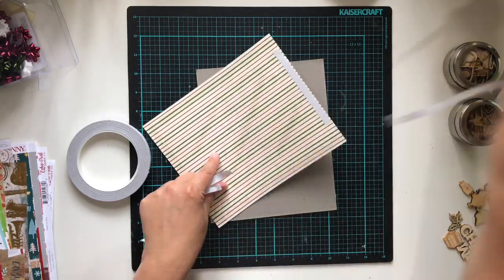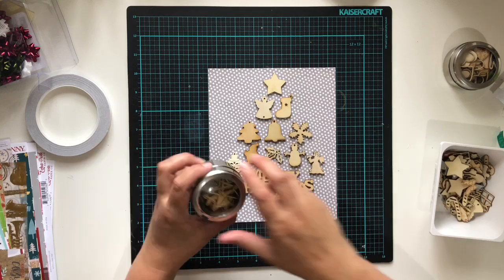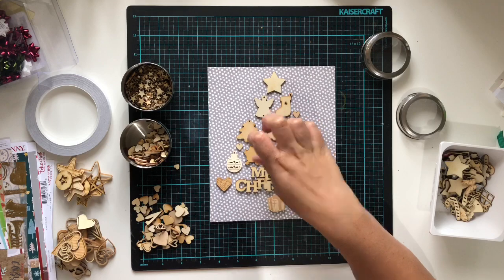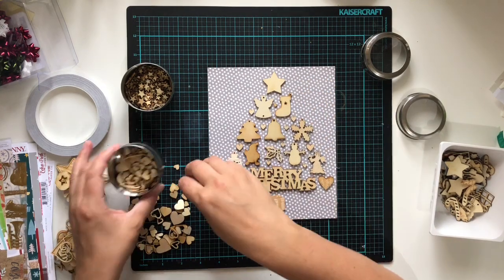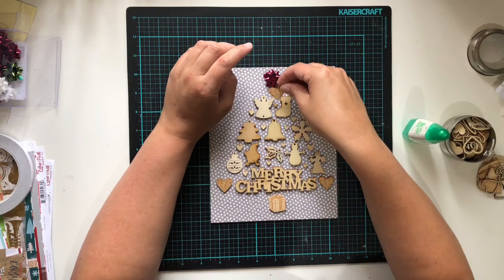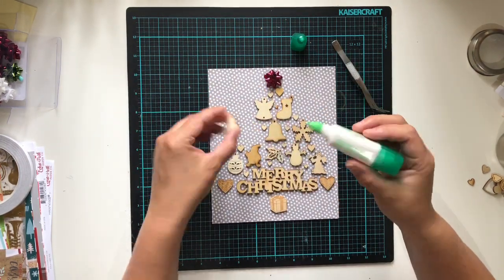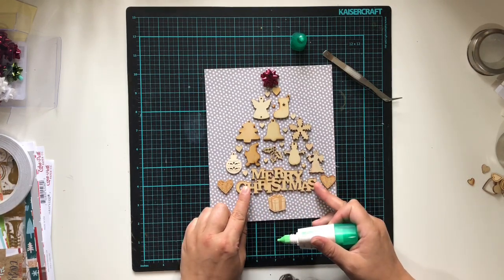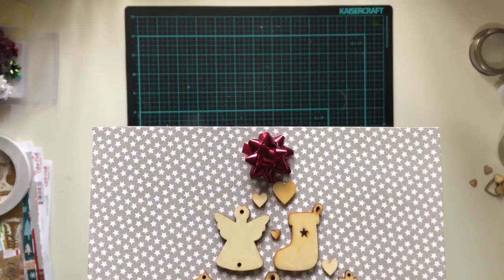Day 12 scrappy advent calendar tutorial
Watch me (Katie) make this awesome DIY gift for Jess for day 12 of her scrappy advent calendar!!!